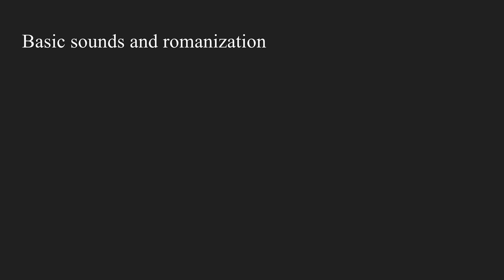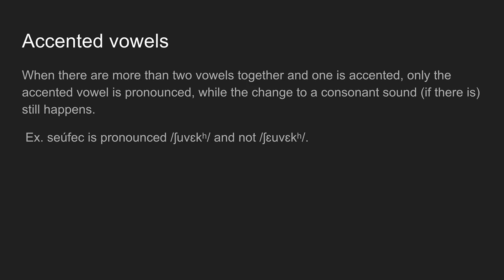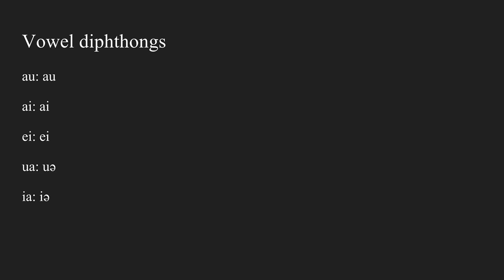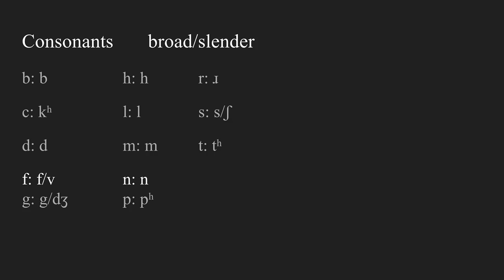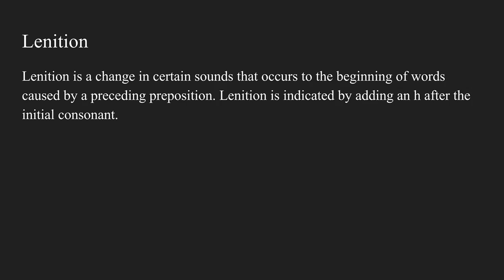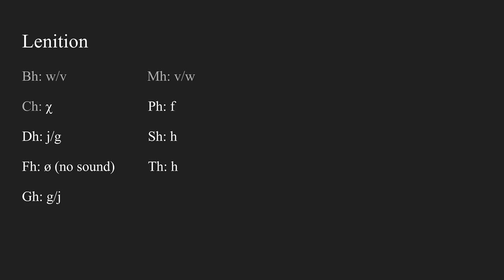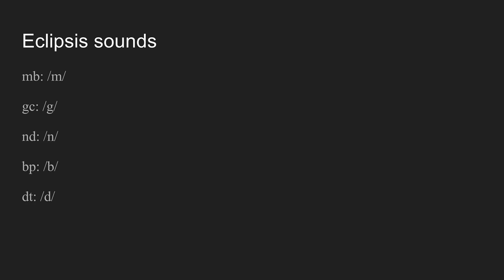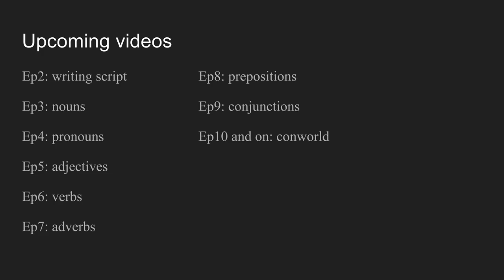wolfic (Ep. 1.5)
a more in depth video on the romanized spelling and pronunciation of my conlang gauscí, or wolfic in English. also, sorry about the background noise, I live right next to the furnace.